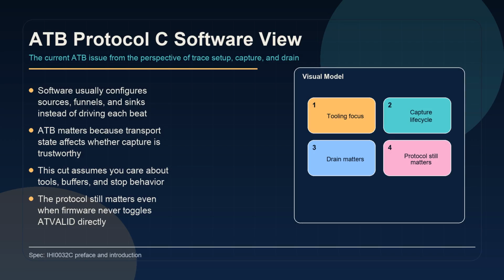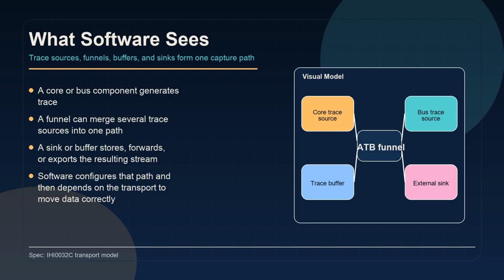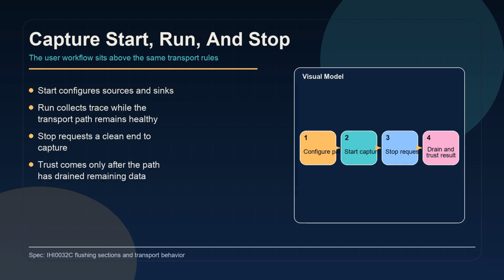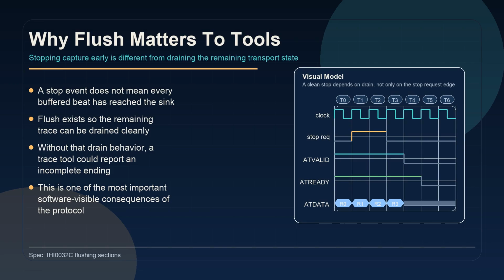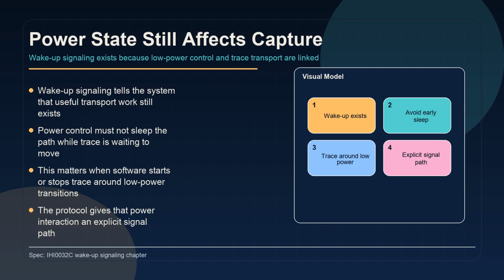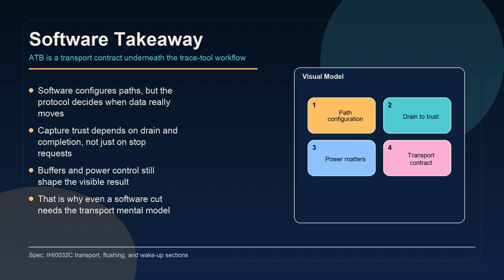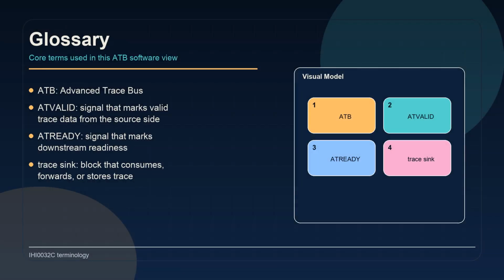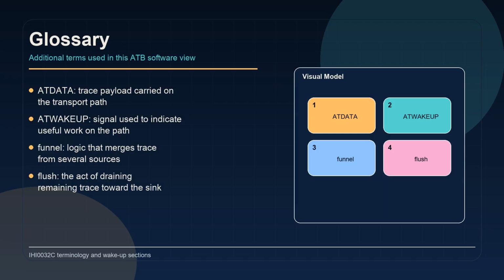ATB Protocol C Software View | The Verilog Bench #32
Software and tooling view of the current ATB issue, covering capture setup, transport behavior, buffer limits, flush, and power-state interactions.

0:00 ATB Protocol C Software View
0:19 What Software Sees
0:31 The Beat Still Moves on Handshake
0:42 Capture Start, Run, and Stop
0:54 Why Flush Matters To Tools
1:07 Buffers, Pressure, And Missing Trace
1:17 Power State Still Affects Capture
1:27 Software Takeaway
1:41 Like and Subscribe
1:56 Glossary
2:09 Glossary